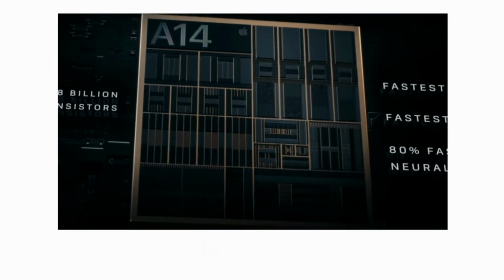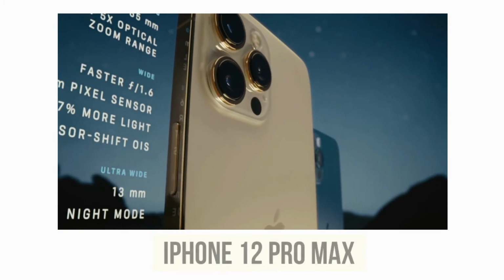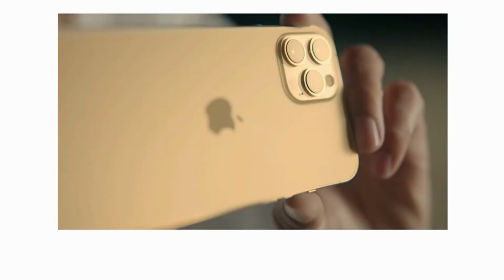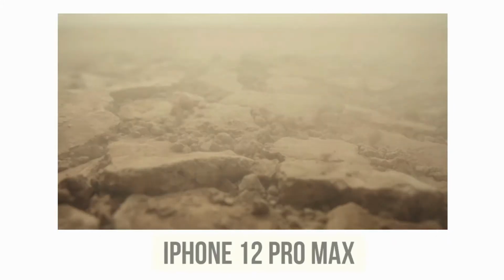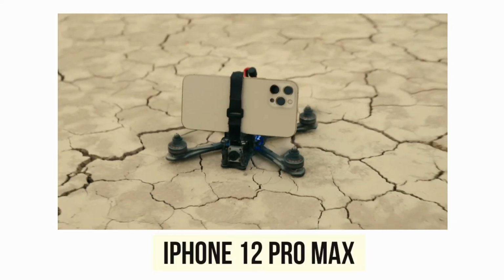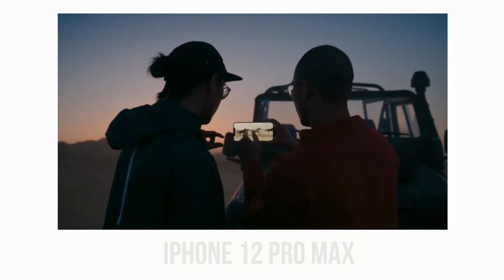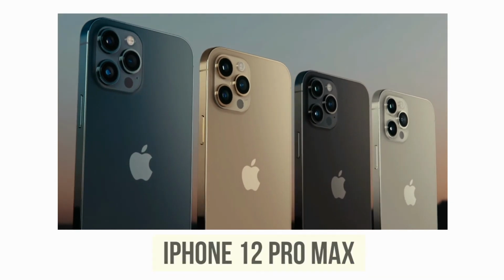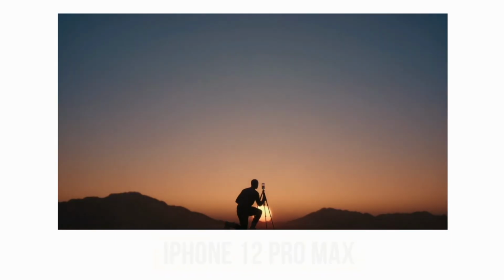NEW LAUNCH iPhone 12 Pro Max | Latest Model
Ps. This video posted for sharing ideas to all iPhone Lovers. Video credited to the real owner.